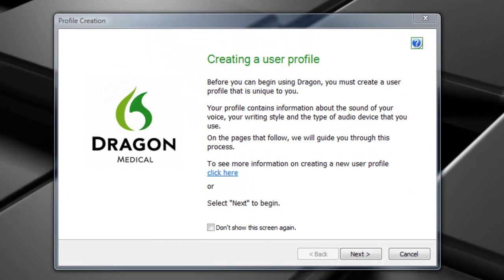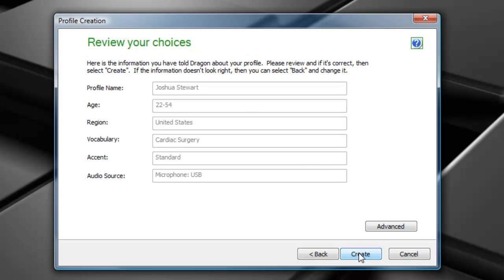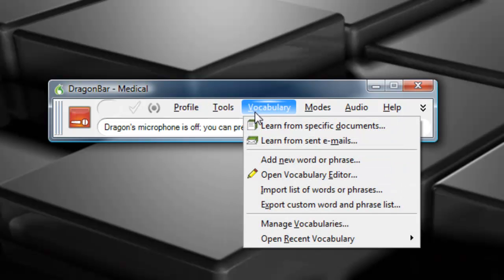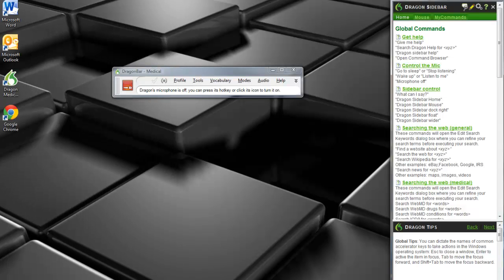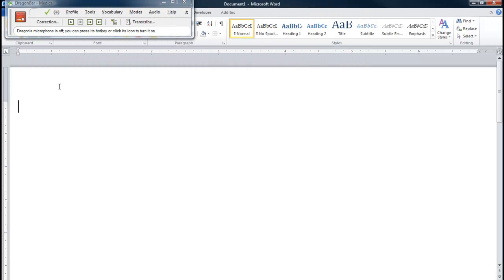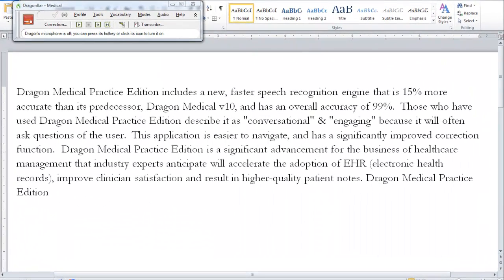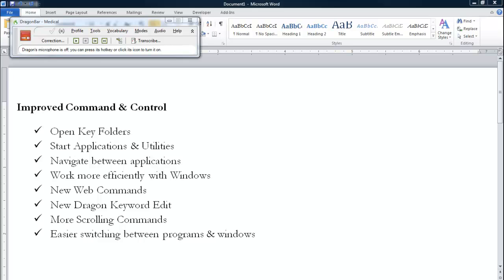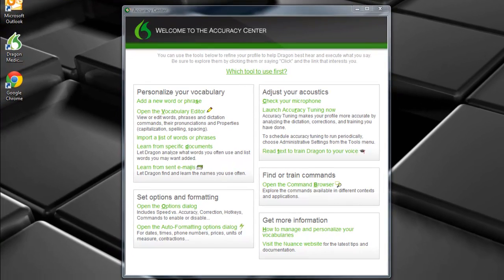What's New in Dragon Medical Practice Edition.mp4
A quick review of the new features available in Dragon Medical Practice Edition